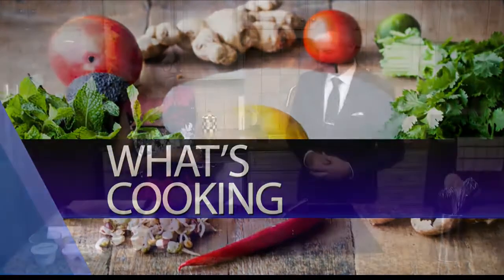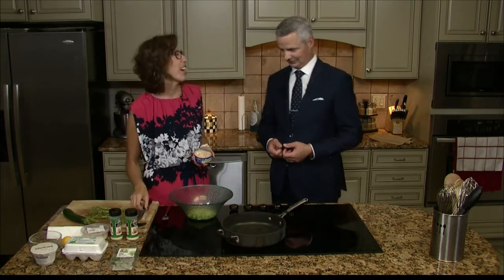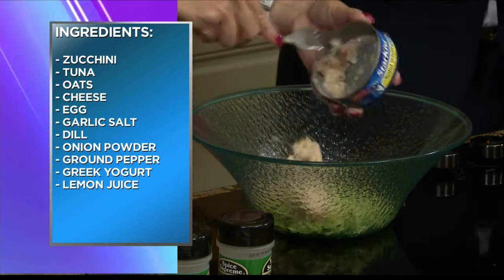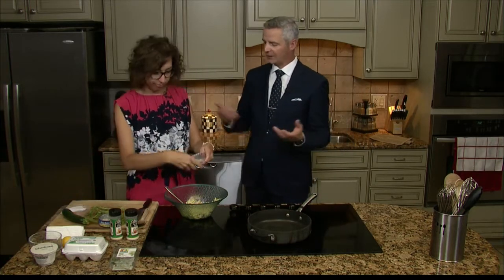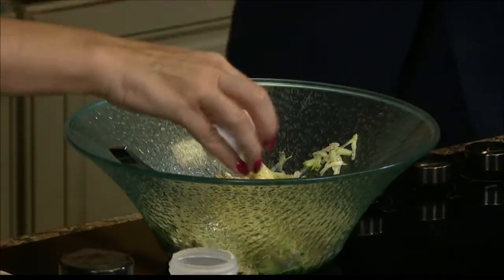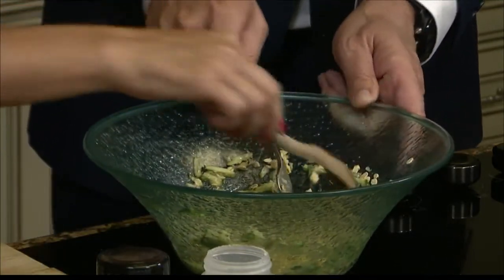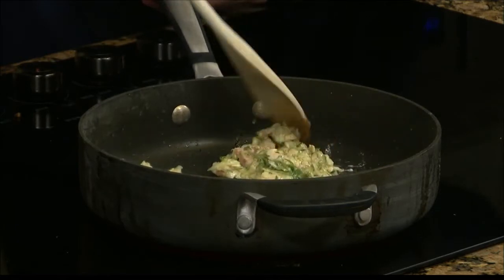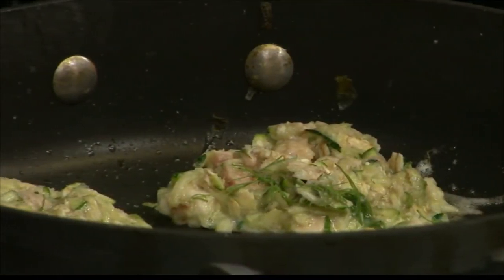Tuna Zucchini Patties